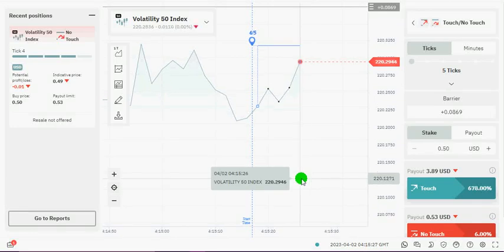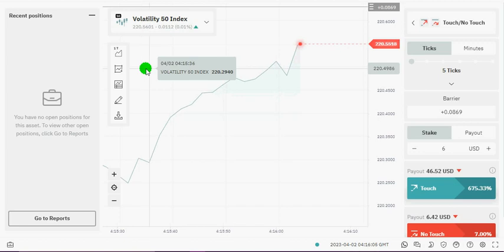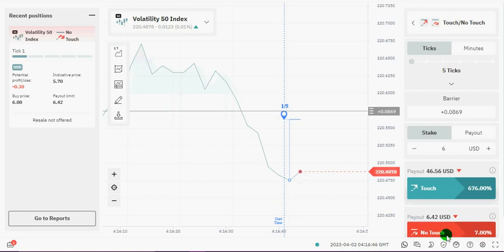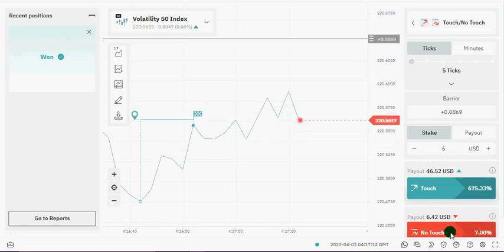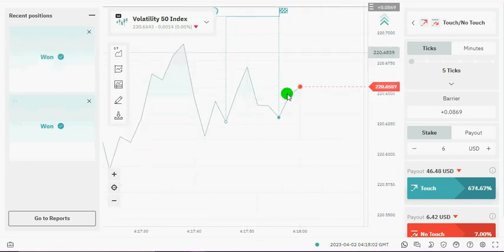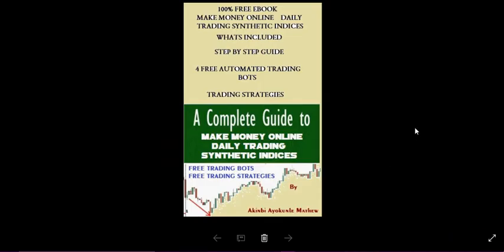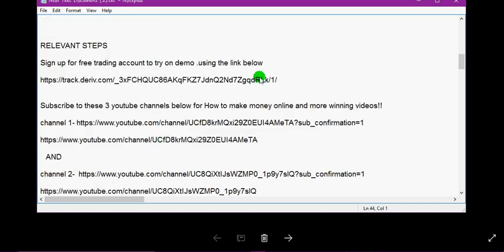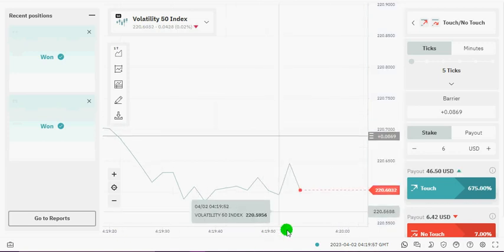Touch no touch latest binary options deriv volatility 50 index trading win win strategy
INTRODUCING THE PIPSREAPER BINARY OPTIONS AUTOMATED TRADING BOT

FEATURES

Key Features

    Automated trading bot for deriv.app and binary.com
    Available for Volatility synthetic indices
    Supported contract: Last Digits Over
    Apply Martigale Multiplier Strategy
    Built-in take profit and stop-loss parameters
    Contract duration: ticks
    Martigale function
    Downloadable trading history
    Works on desktop and mobile devices
    Installation guide and bonus included

USE THE LINK BELOW TO PURCHASE

INTRODUCING THE TOUCHSCALPER VERSION 6.5 BINARY OPTIONS  AUTOMATED TRADING BOT

FEATURES

Automated Trade delay
Stop Loss
Take Profit/ sell at market in scalper mode
Automated Purchase Order price
UseHourTrade
Martigale function
Play run /stop = YES
Perfect trading bot for Newbie
Guaranteed Earnings
Affordable
Video guide and bonus bot included

RELEVANT STEPS

   AND

   AND

The eBook offers step-by-step REGISTRATION GUIDE, to begin Forex trading

The eBook reveals our step-by-step proven trading video strategies that is working for lots of professional traders.
The eBook offers 100% free Forex automated trading bot/Expert advisor Trailscalper Automated Forex EA that is working for lots of professional traders.

       OR

USE ANY OF THE LINK BELOW TO DOWNLOAD THE EBOOK + FREE FOREX ROBOT FREELY

TRADING SYNTHETIC INDICES WITH FREE AUTOMATED TRADING BOTS AND FREE TRADING STRATEGIES FOR NEWBIES AND PROFESSIONALS

MAKE MONEY ONLINE EVERYDAY TRADING SYNTHETIC INDICES STRATEGIES LIST + 100% FREE AUTOMATED TRADING BOTS

CLICK LINK BELOW TO DOWNLOAD FREELY

for the Canadastudyroute inquiries visit